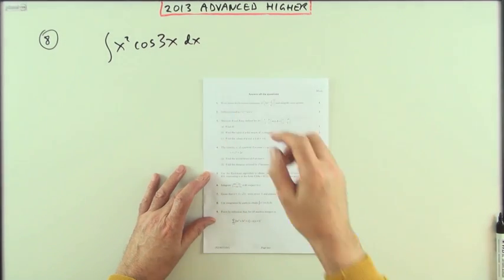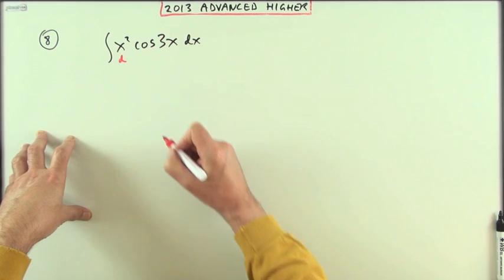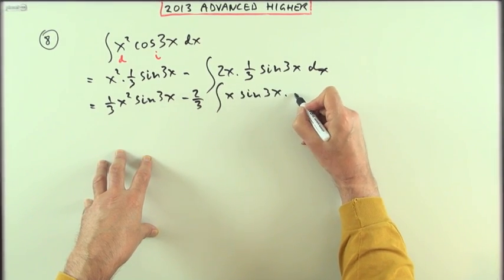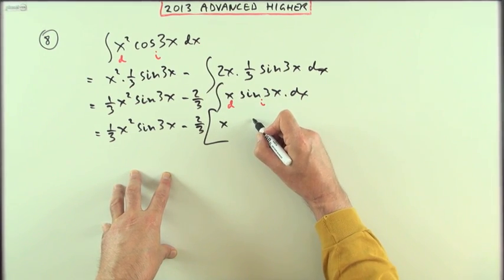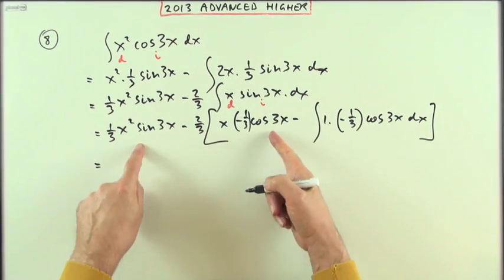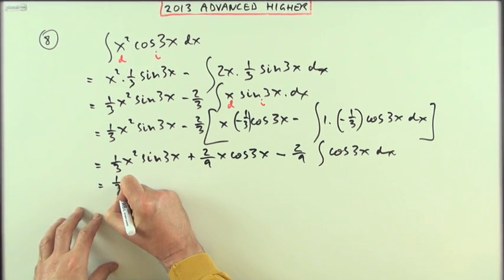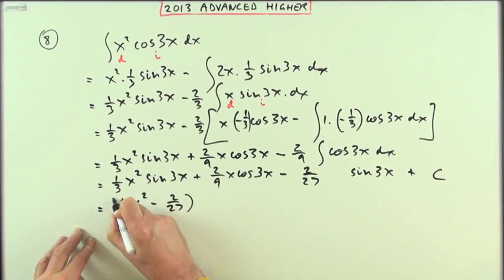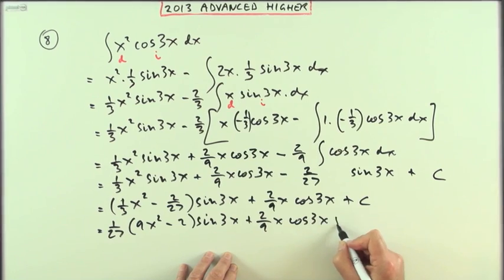2013 SQA Advanced Higher Maths no.8 : Integration by parts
Integration by parts requiring a second integration by parts.